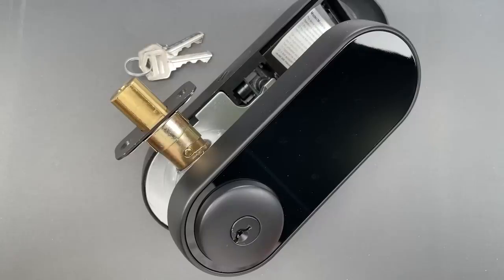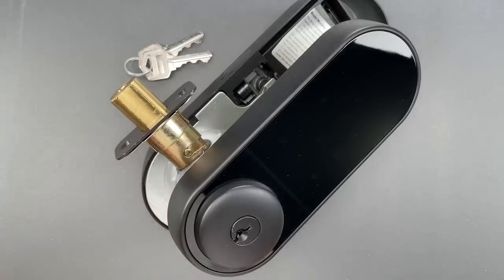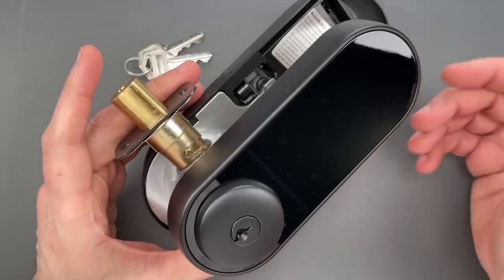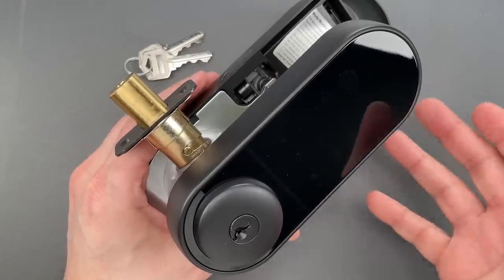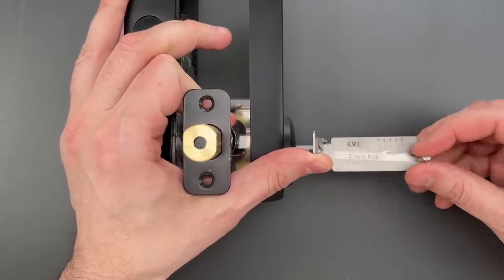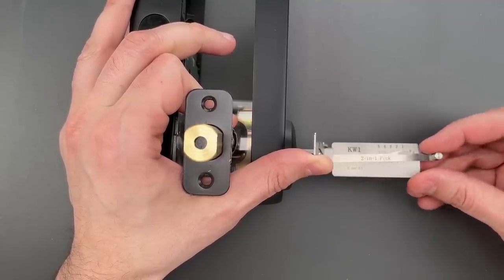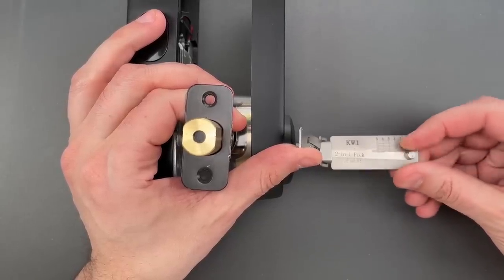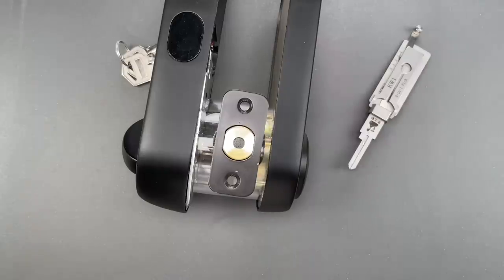[1497] AmazonBasics Touch Screen Deadbolt (ANSI Grade 2)